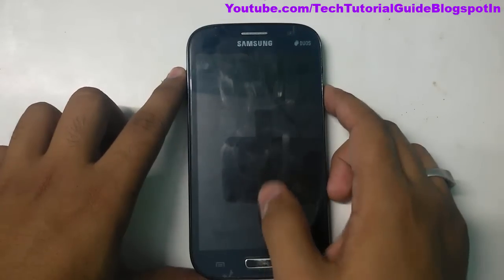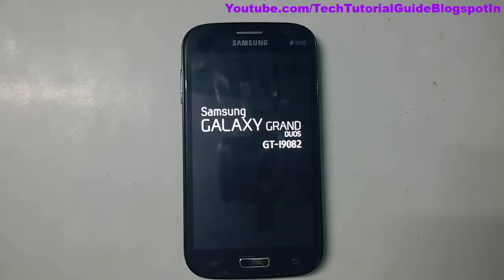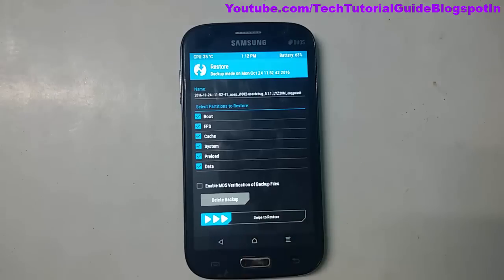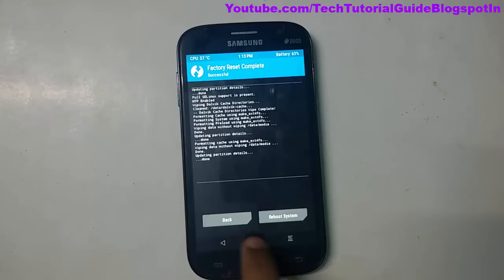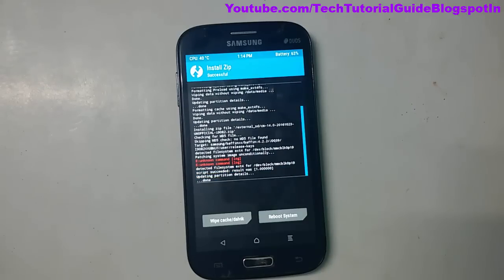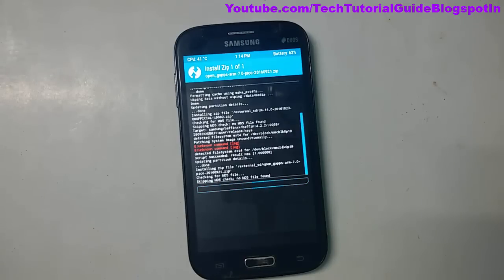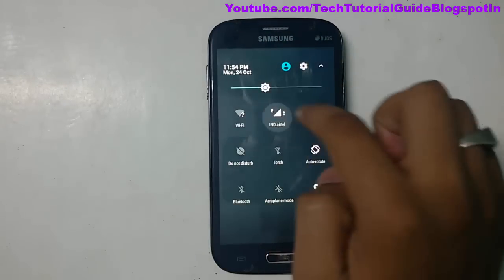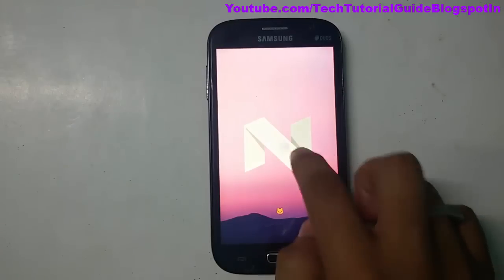How To Install Android 7.0 Nougat [CM14] On Galaxy Grand Duos I9082/I9082L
How To Install Android 7.0 Nougat CM14.0 On Galaxy Grand Duos I9082/I9082L

[ ROM Working List  :  Wifi  Dual Sim,Bluetoooth,Other Cool Android N Features ]

Hi Folks ! In this Video s i have shown a step by step guide to Install Android 7.1.1 Nougat CM14.1 On Galaxy Grand Duos I9082...

Warning :
"This Rom I s Still In "BETA" Which means Second Stage Of Software Testing , And hence You may Get Bugs, So Wait Untill To released Semi /Stable Build"

[Catch]
No ? I cant Wait For Stable built releases Means, Ok Cool :) Just Try Out the android Marshmallow & Stable Builds Of Lollipop Rom From Below...

[Catch] :
If You are Not happie With the Custom Roms ! and Want To Revert back To Offical/Stock Rom Wiz Is Shipped With the Device Means Just Watch the video From below link to install

[Rom] Working & Non-Working List :

[This Would Updated Whenever the Issues has Fixed While Release Of New Build]

Currently Working Features [As Of Build 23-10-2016]
Wi-Fi
Bluetooth
RIL (Calls, SMS, Mobile Data)
Sensors (Accelerometer, Compass, Light, Proximity, etc.)
Video (playback only)
Audio playback
GPS

Currently Non-Working Features [As Of Build 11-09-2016]
Camera

[Some of the Other things Is Not Working As I have Already Mention that it is Still In "beta" later on It May be Fixed By Developer.. So Pls 'STAY UPDATED  DESCRIPTION AS I HAVE POST THE NEW BUILD AND WORKING LIST IN DESCRIPTION ALONE']

1. Download the Grand I9082 Cyanogenmod 14 Rom.zip From the below Download Section

2.Boot In To TWRP recovery

[ Here the Guide For Beginners : You Must have TWRP Installed If You Dont Know How To Install TWRP Watch Here :

3.Keep the Grand I9082 CM14 rom.zip In External Storage [i.e] Memory Card

4.Flash It [As Per Screen Instruction On TWRP]

5.We have To flash "OpenGapps PICO Recommended" Download Gapps from the download section below.

6.Place /Store the Gapps In Memory Card

7. Find Out The "Open Gapps"

8.Flash It..

9. First Boot Will take 5-10 Mines Be Patience Untill To Complete the First Boot

10.Enjoy the Android 7.0 Nougat On Galaxy Grand Duos I9082

1.TWRP Recovery : Links are In " 2.Installation Guide Above Pls CheckOut"

TechTutorialguide